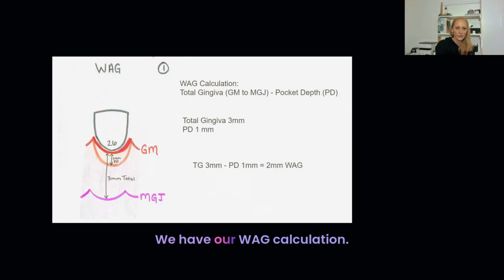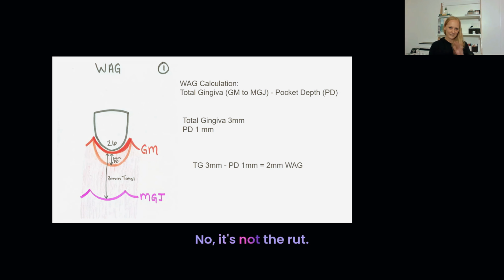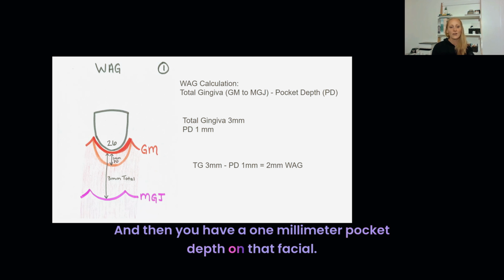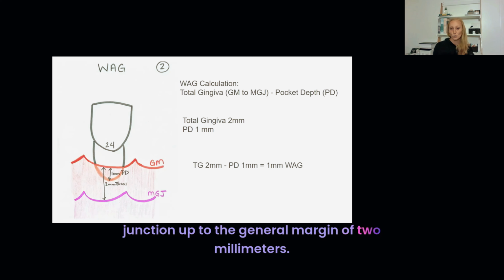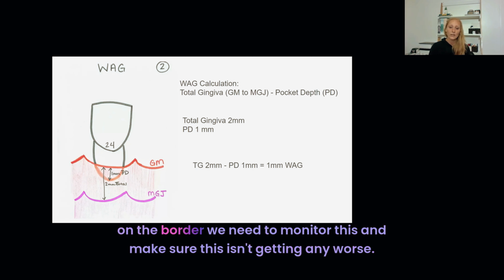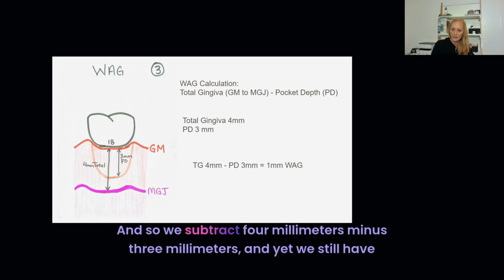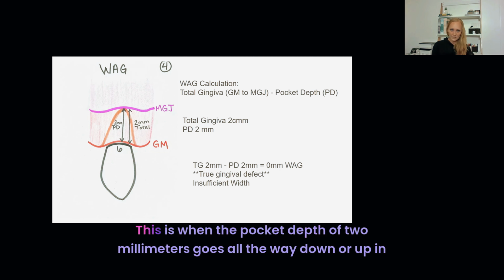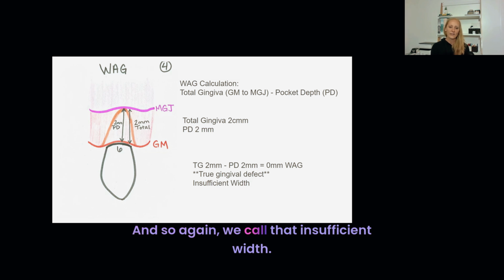{EP.13} WAG: Dental Edition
Today on the podcast we are going to talk about WAG, which stands for Width of Attached Gingiva. No, this is not referencing Wives and Girlfriends of celebrities and athletes, I wish dentistry was that exciting but here we are.

When we do our perio charts, everyone focuses on and recognizes recession. It is easy to measure and our patients can recognize when it is happening. It is one of the most talked about gingival defects and rightfully so, it can cause a lot of risk for future periodontal destruction and potentially tooth loss. A little-used measurement and calculation can be employed to help better chart and understand recession, and that is Width of Attached Gingiva.